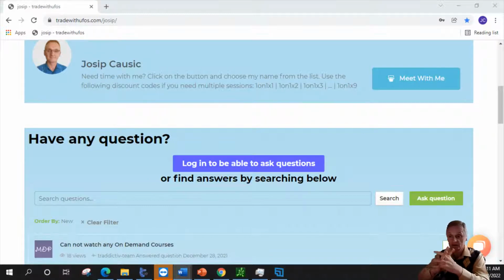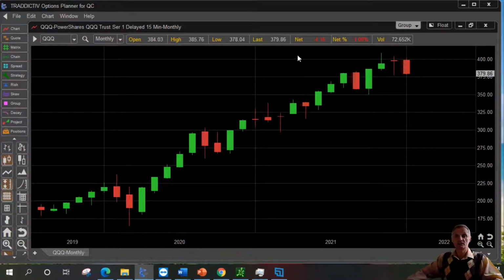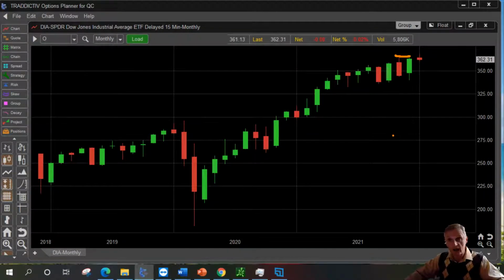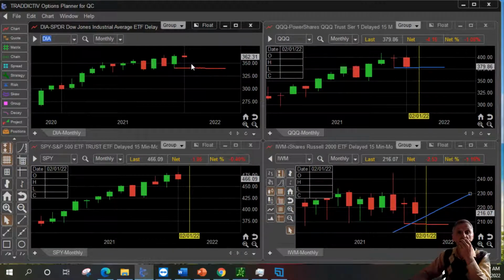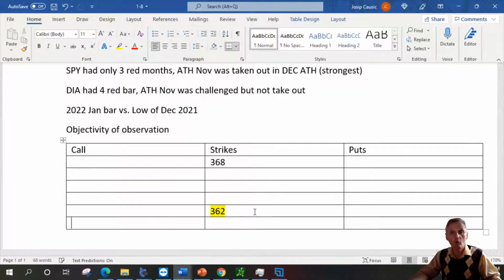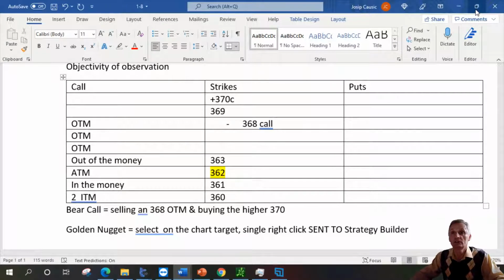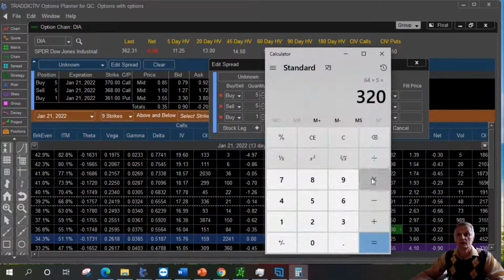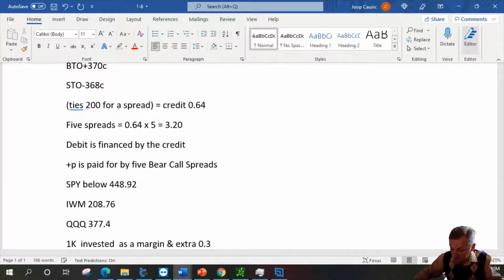AutoUFOs SHARPENING (Josip Causic) 2022 Jan-8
"Give me six hours to chop down a tree and I will spend the first four sharpening the axe." -Abraham Lincoln

Ready to sharpen your trading axe?
Join Josip Causic and ask millions of trading questions!
Get ready for your live trading and get answers over the weekend so you can find your own trade ideas independently during the weekdays.

Once you acquire knowledge (via taking a trading course for example), practice will take you to the next level by making you a skilled trader... but this is ONLY if you practice well without developing bad habits which often may develop without being aware of them...

Be engaged in this session!
All trading styles and methods are welcome...
Technical Analysis? Fundamental Analysis? Support And Resistance Trader? Supply And Demand Approach? Market Profile? Volume Profile? Order Flow? Price Action? Breakouts? Fibonacci? You name it... Ask trading questions? Show your trades? Review what happened? Fine-tune your trading plan and more...

Coach:-
Josip Causic has been trading Options since the Tech Wreck. Coming from academia, his teaching background is a valuable asset when training others. He is enthusiastic about passing his wealth of knowledge to those eager to learn.

Join us on YouTube LIVE and master your trading skills to trade any market such as Options, Futures, Forex, Stocks/ETFs, Bitcoin, Crypto, Commodities & etc...

▶ Be notified and participate of upcoming LIVE SHARPENING Trading Sessions as a ˲tradewithufosᵐᵉᵐᵇᵉʳ - Register for FREE
...and be part of our AutoUFOs community with Josip Causic...